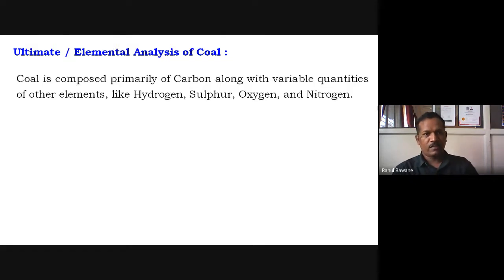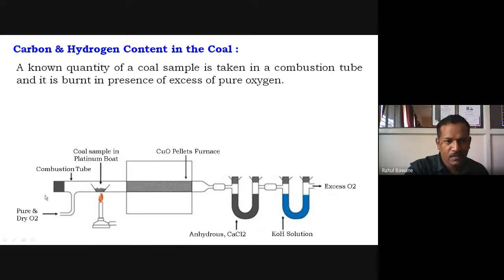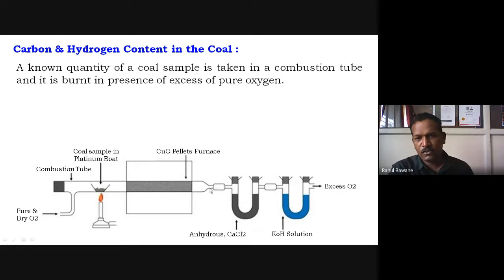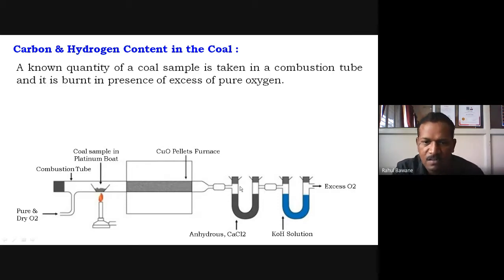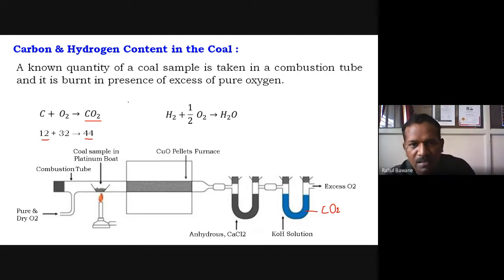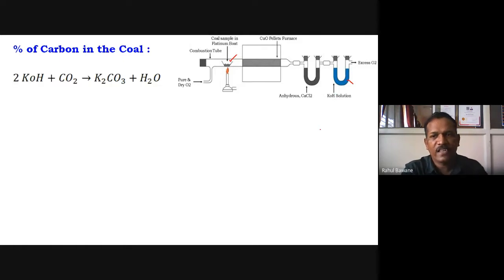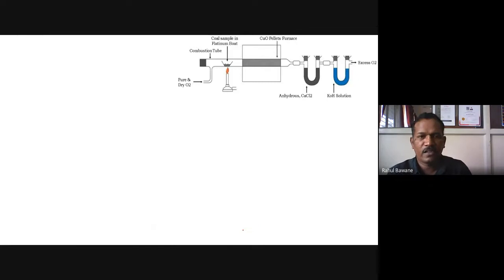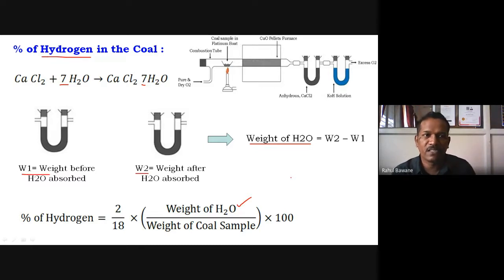Ultimate Analysis of Coal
Finding Percentage of Carbon and Hydrogen using Ultimate Analysis of Coal